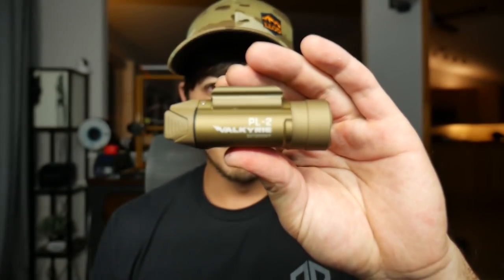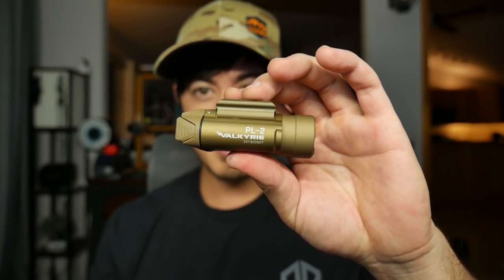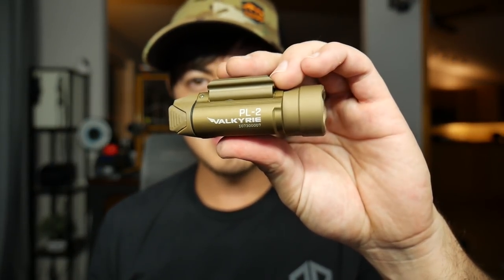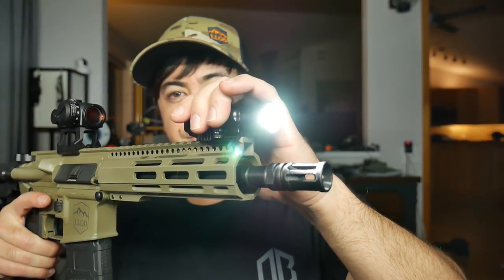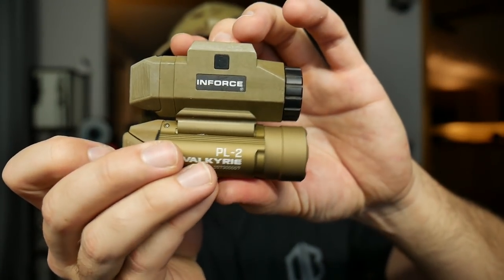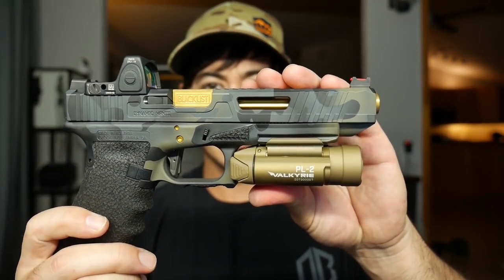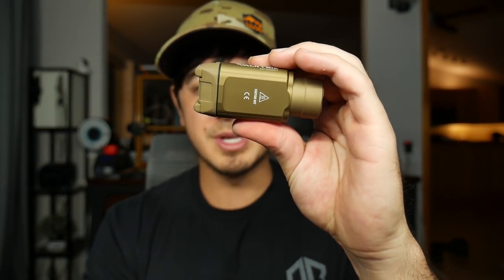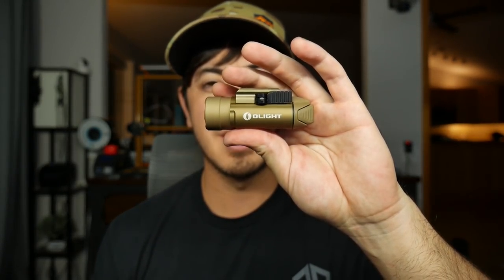Olight LIMITED EDITION SALE + other LLOD announcements and stuff